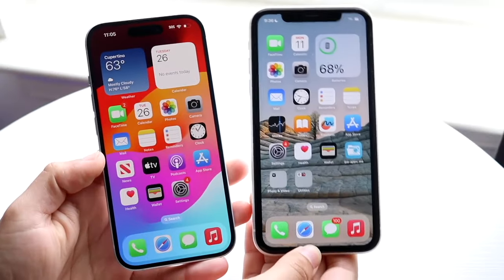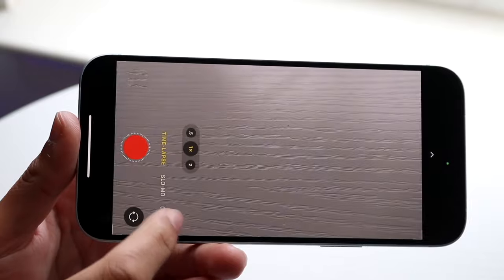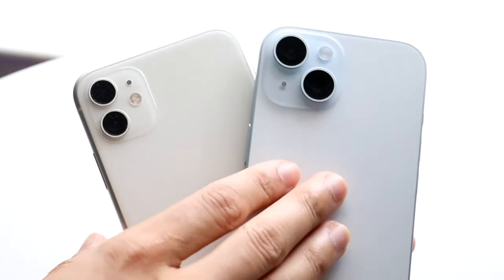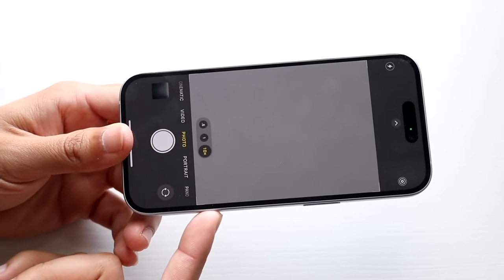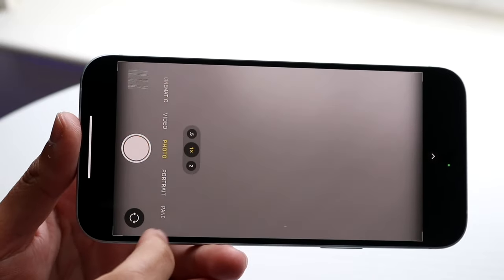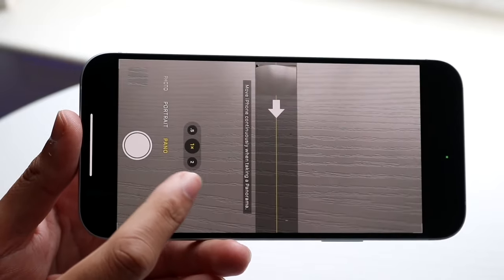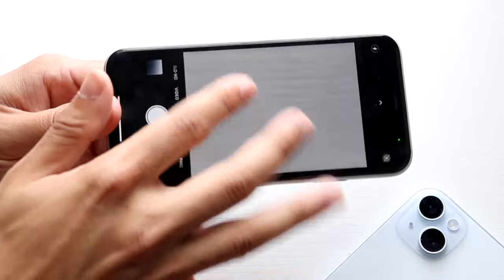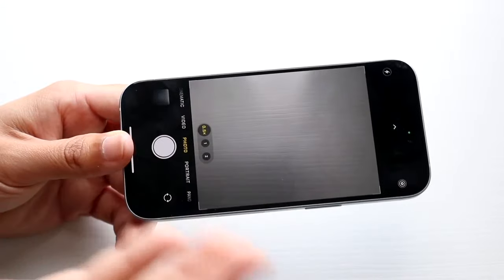iPhone Video Mode Vs Cinematic Mode! (Which Should You Use?)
Let's take a look at the iPhone Video Mode Vs Cinematic Mode! (Which Should You Use?)